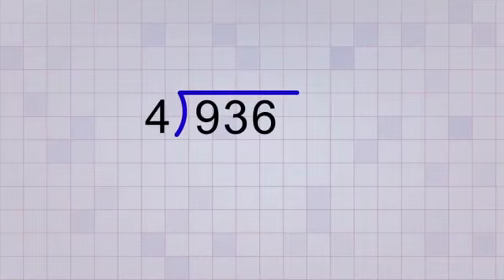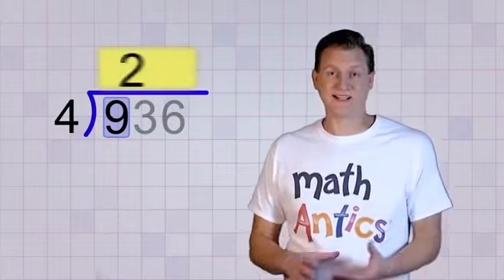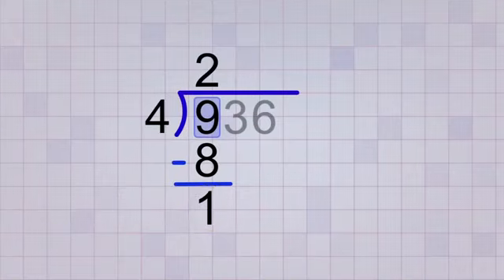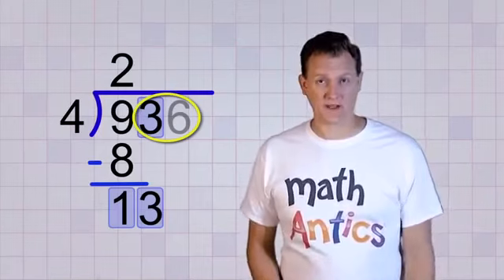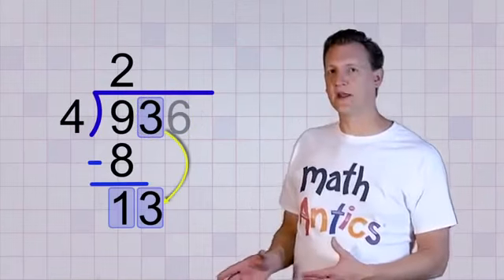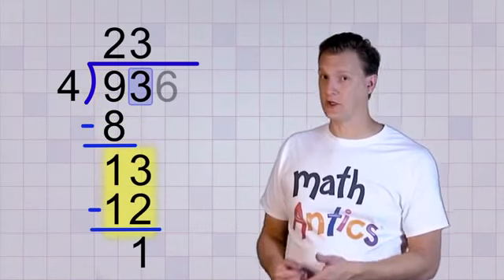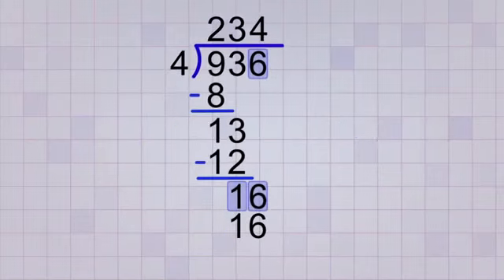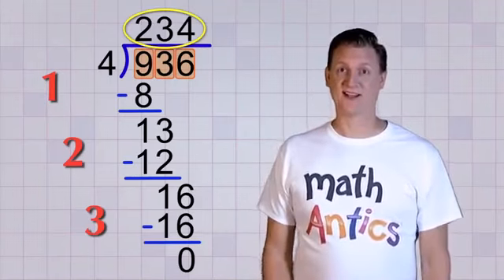U1 L2 Long Division